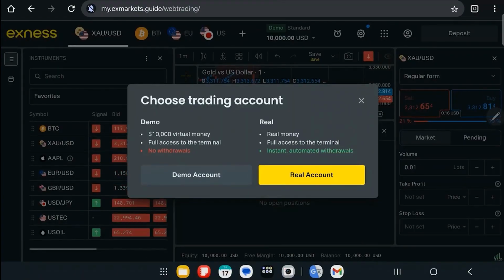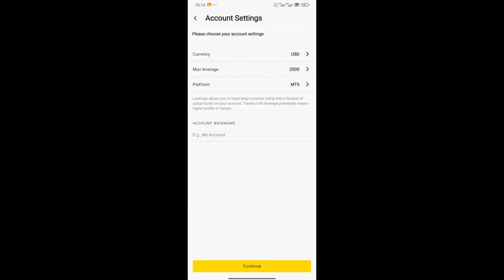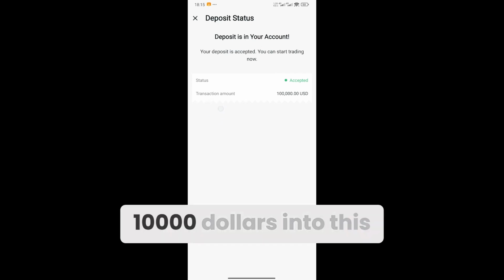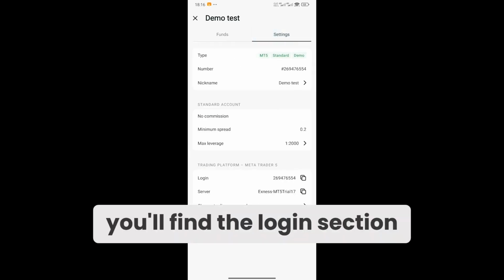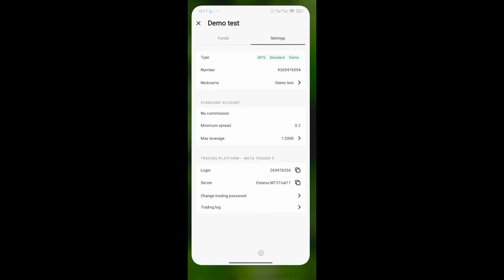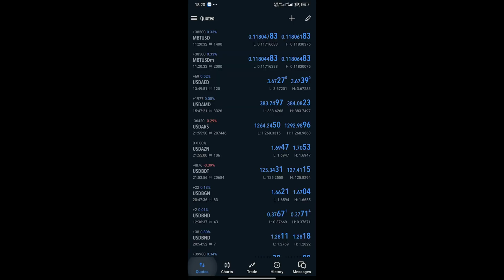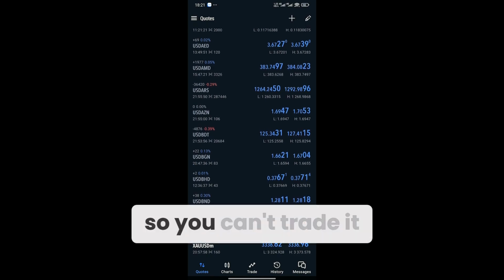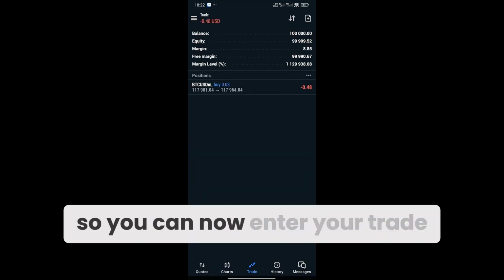Step-by-Step Guide: Open Your Exness Demo Account Fast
Exness Demo Account Open Tutorial | How to Open Demo Account in Exness
🔥Partner Code : fc219cbwss

Something strange happens when you open an Exness Demo Account… are you really trading, or being watched?
This Exness Demo Account Open Tutorial isn’t just a guide — it’s a gateway. Once you open the Exness Demo Account, there’s no turning back.
Learn step-by-step how to open a demo account in Exness — fast, free, and a little too easy.
If you’ve ever wondered what lurks behind the numbers, this is the Exness Demo Account video you need.

how to open exness demo account in metatrader 5